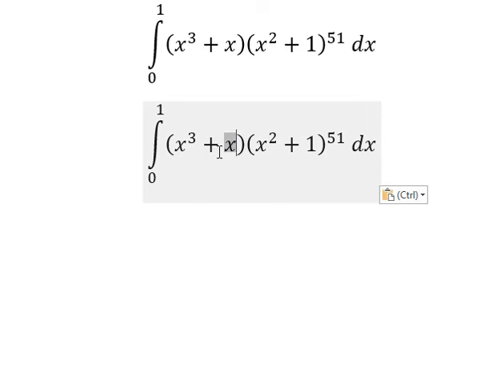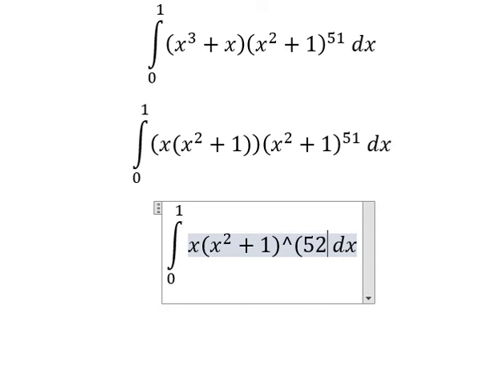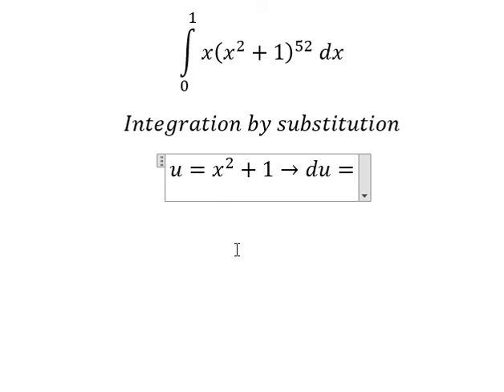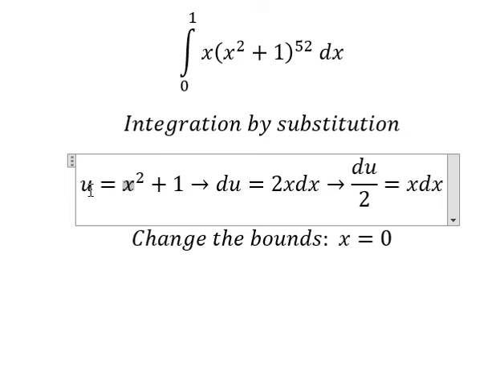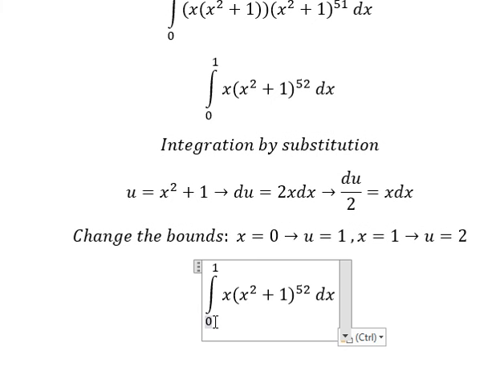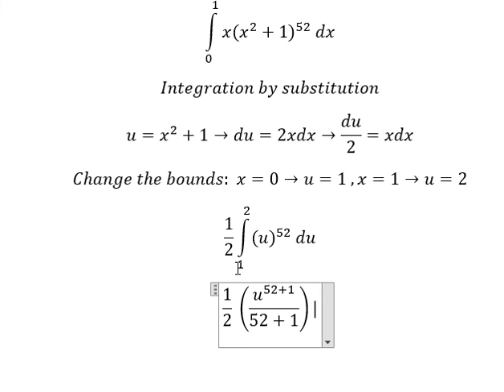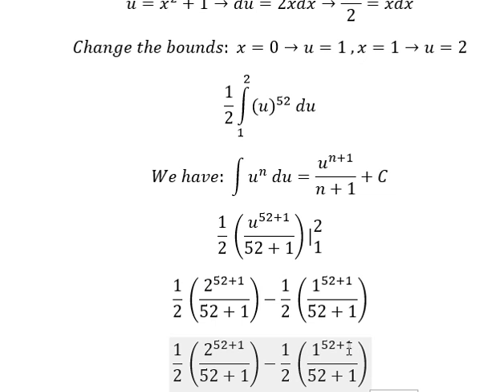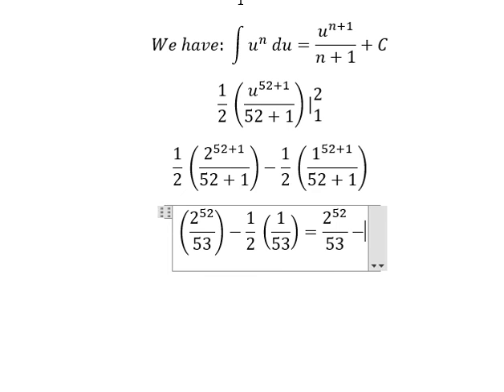Calculus Help: Integral ∫ From 0 to 1 (x^3+x) (x^2+1)^51 dx - Integration by substitution